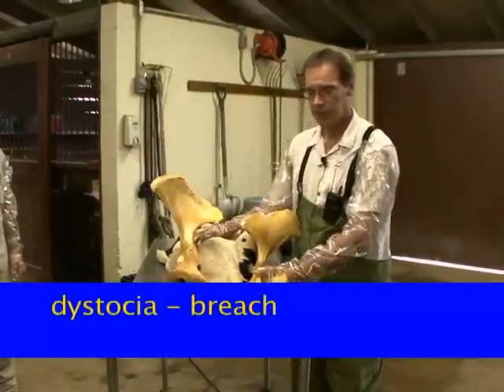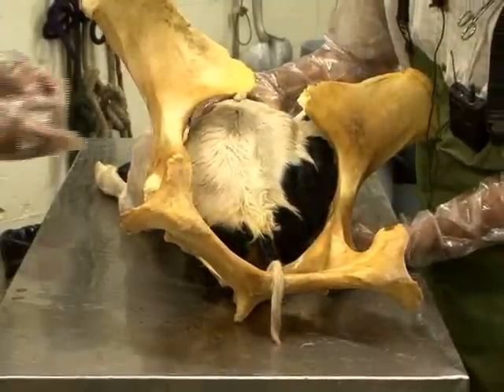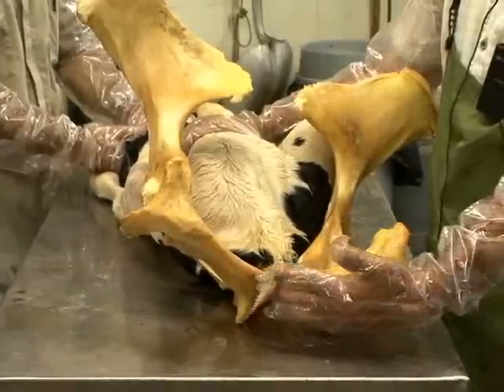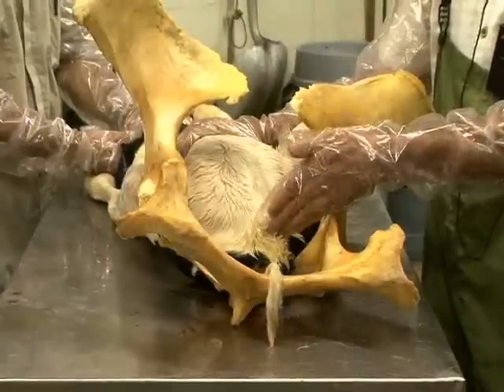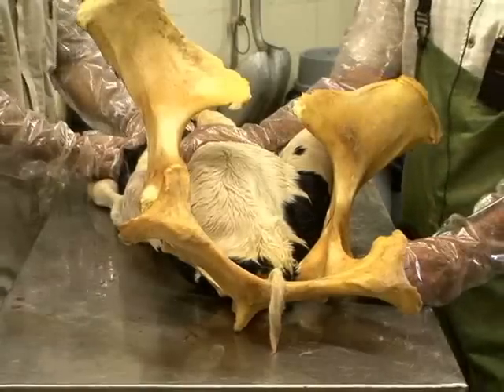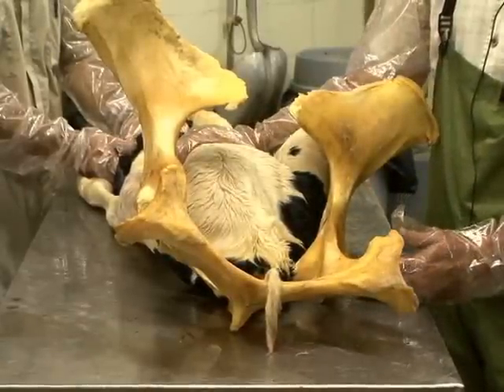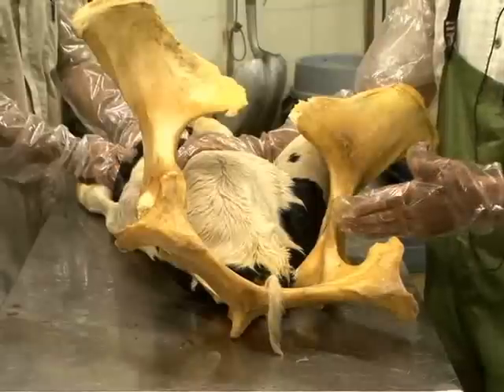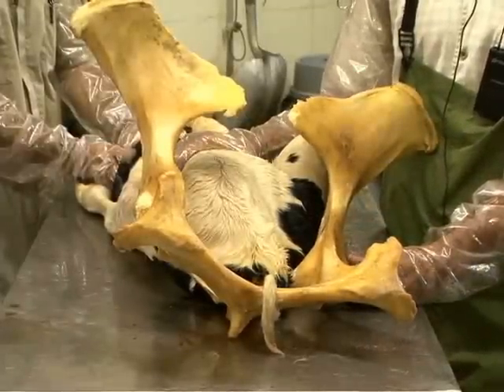Breach Delivery of a Dairy Calf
Dr. Billy Smith explains a breach delivery of a dairy calf for veterinary students.